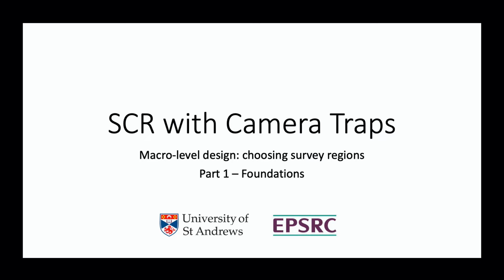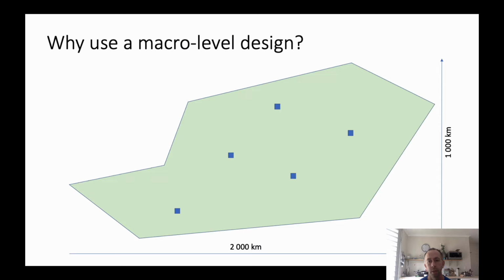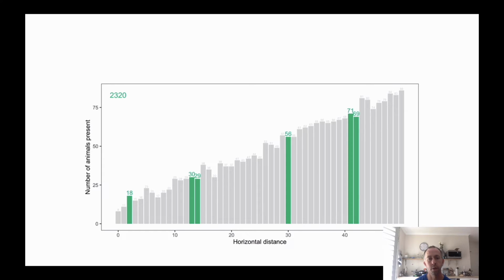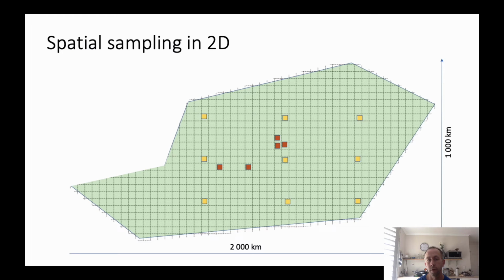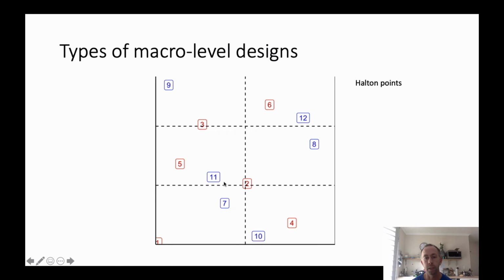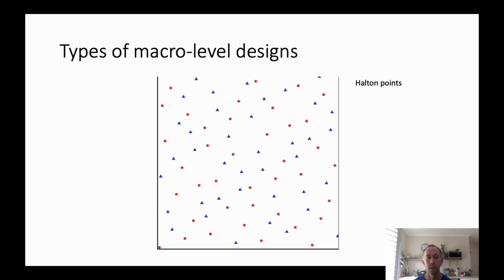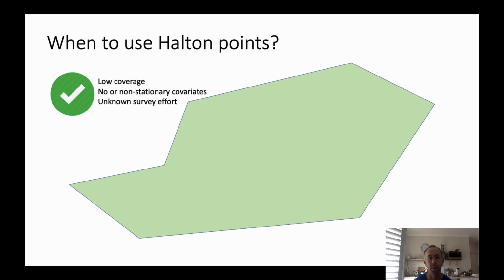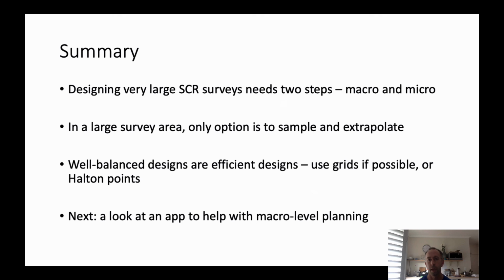SCR workshop v3 .1 macro foundations